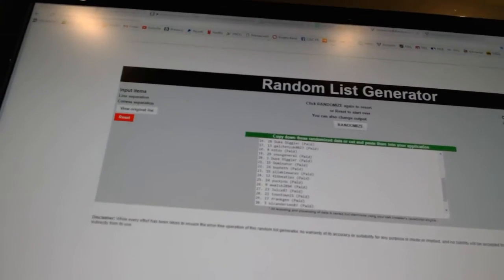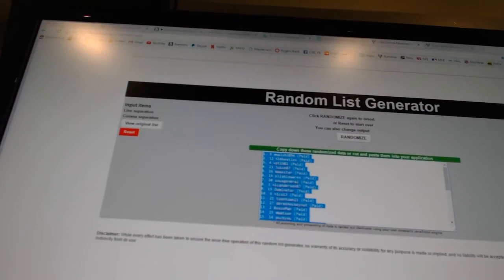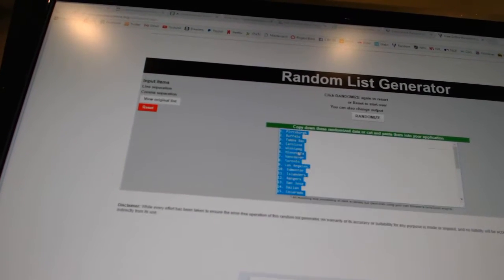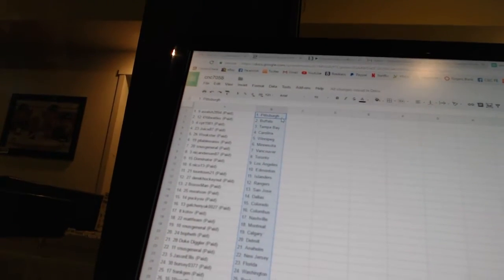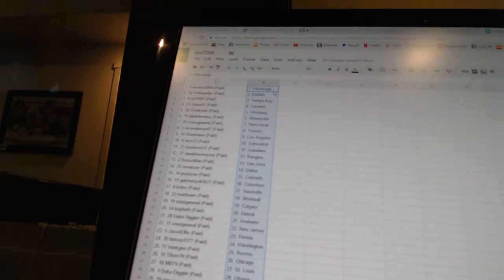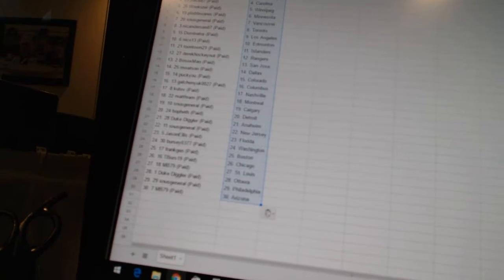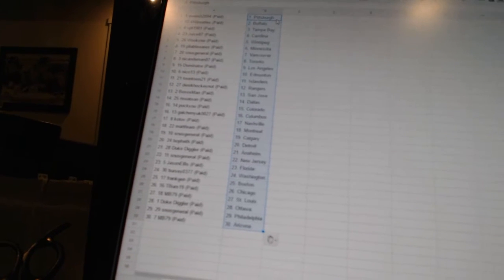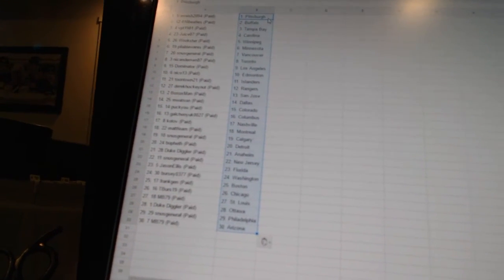Team Randoms - C&C 7058